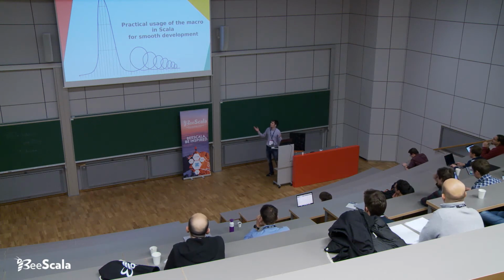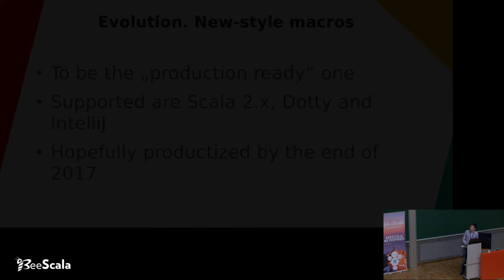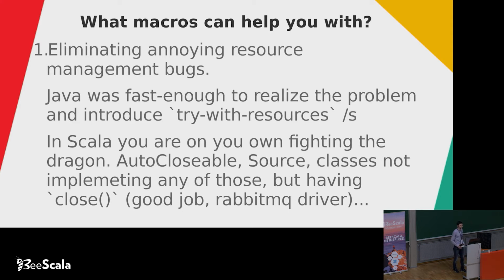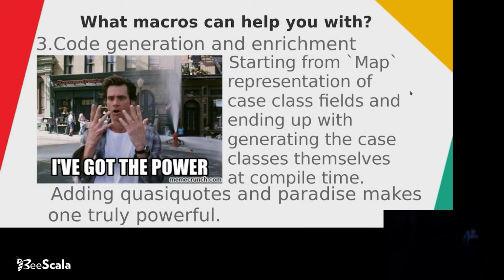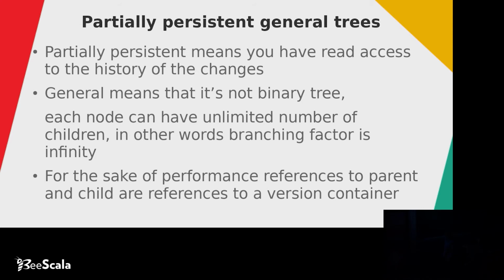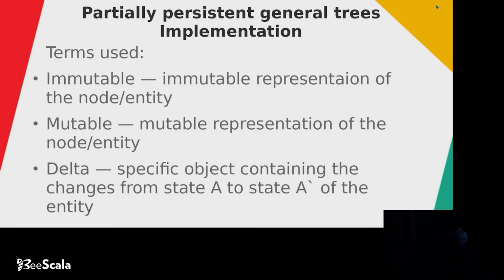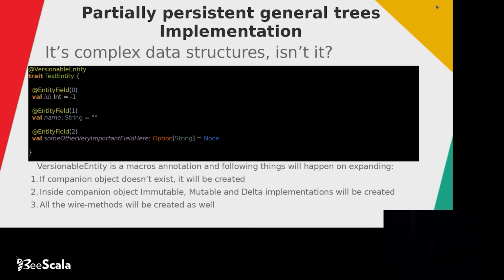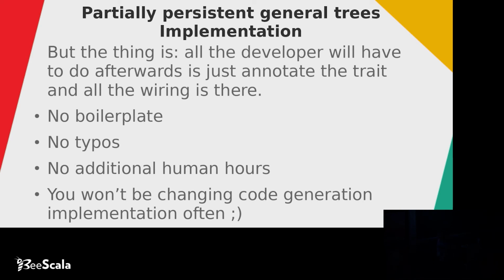Practical usage of the macro in Scala for smooth development by Kirill Plyashkevich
Abstract:

Metaprogramming/macros applying in Scala were available for long time now, but what are the practical benefits of those? Describing real life scenarios of usage of metaprogramming/macros to ease the understanding of the things most have heard, many have used and some have written.